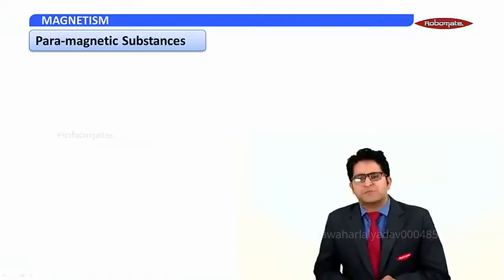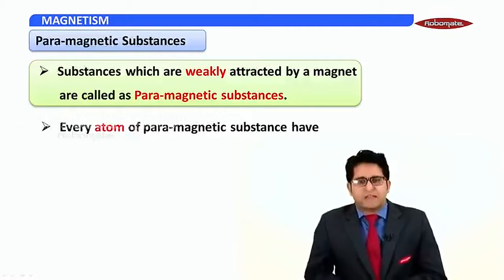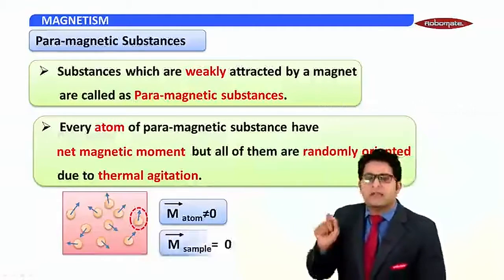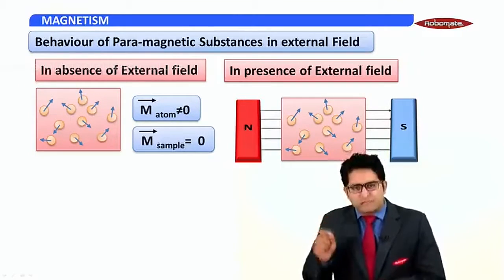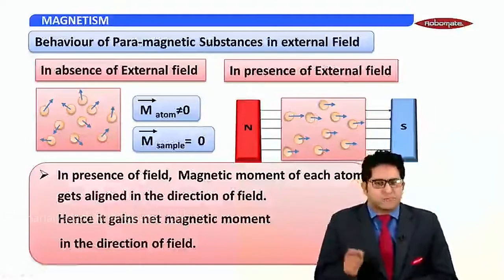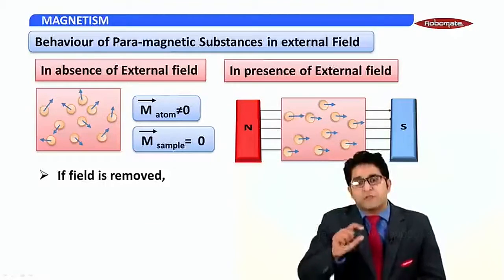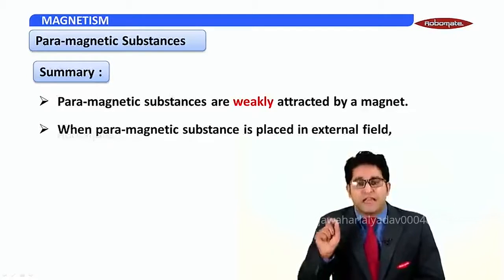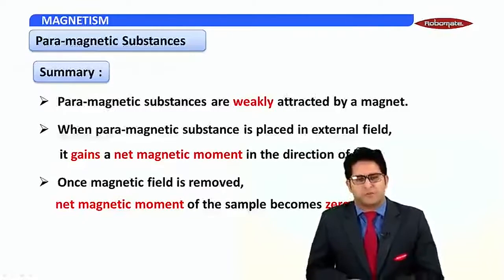Magnetism part 26